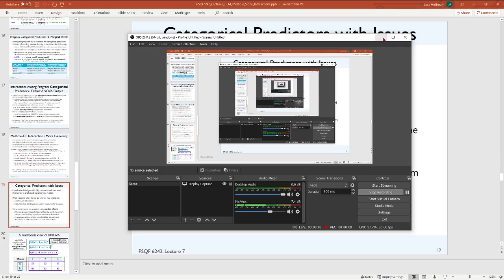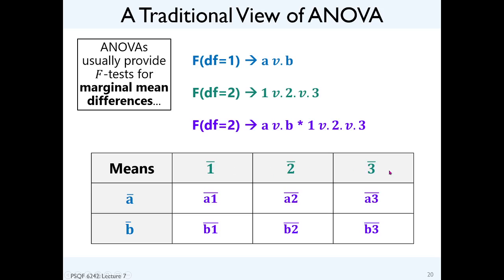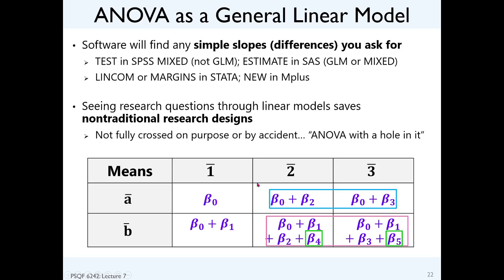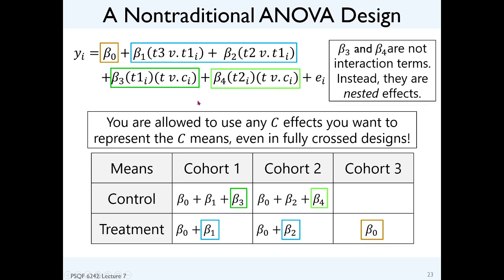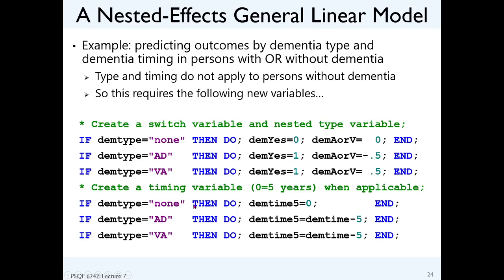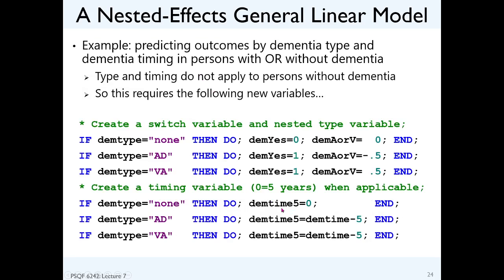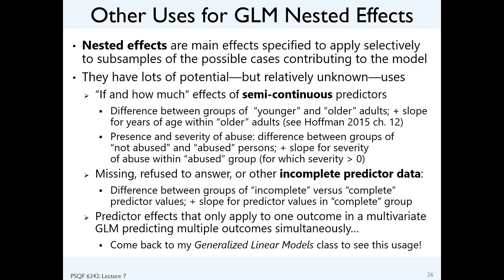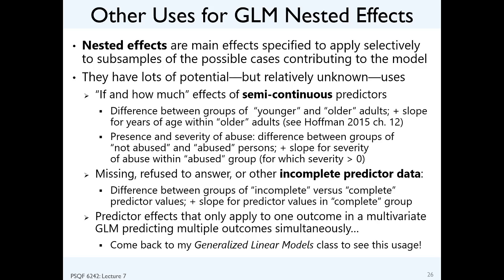PSQF6242_Lecture7_Part3